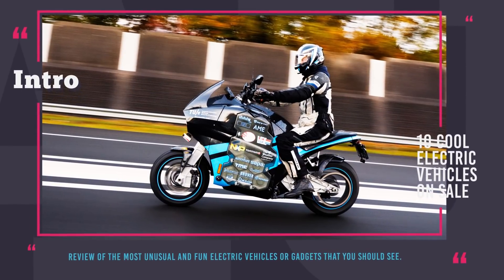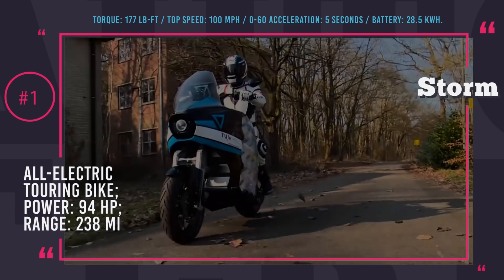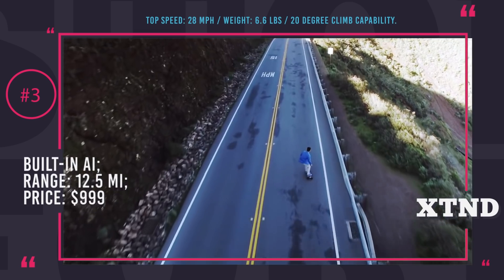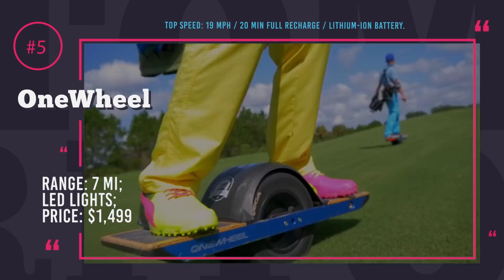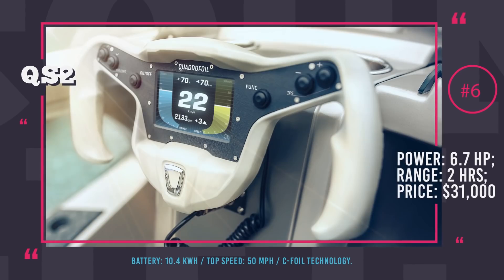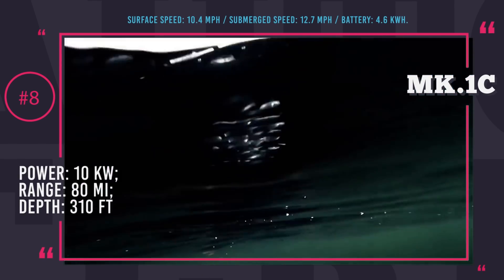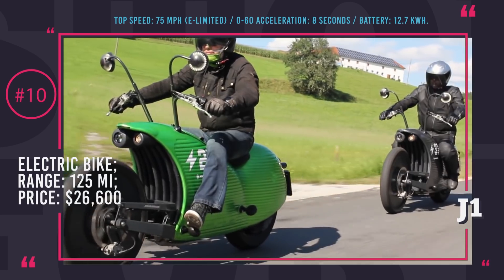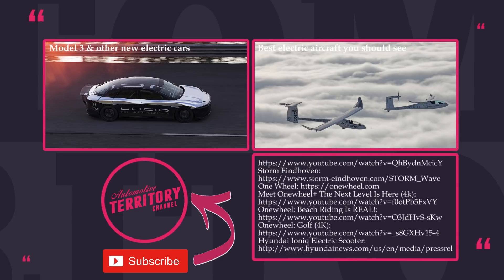10 Amazing Electric Vehicles and New Transport Inventions You Should See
Many opponents of electrically powered vehicles would argue that their production is environmentally harmful and electricity generated by coal plants is as dirty as gasoline, but this is simply not true.

Even though the data is somewhat limited for all of the electric transport, but the available stats about cars only gathered by the Institute of concerned scientists shows that in 2014 on average in the US an electric car got equivalent of a non-existent 73 mpg gas auto, and in the states like

New York where hydro is well developed this number went all the way up to 160 mpg. It is a no-brainer that since 2014 the availability of green electricity has improved tremendously so electrically powered vehicles have become even greener.

ORTEGA MK. 1C PERSONAL SUBMARINE